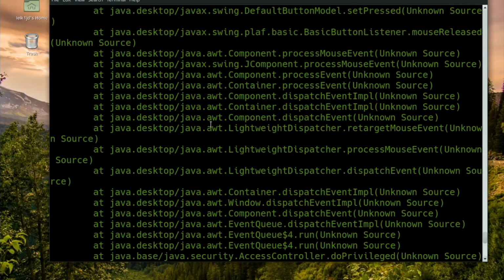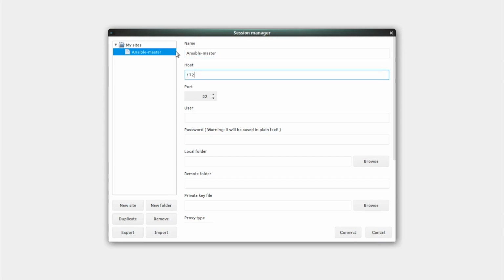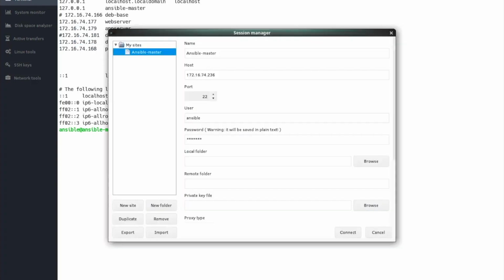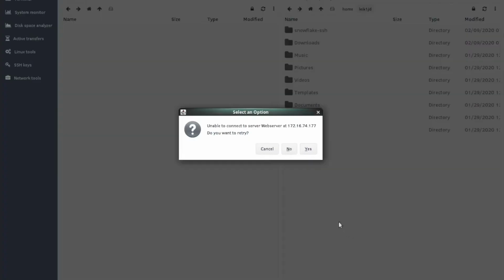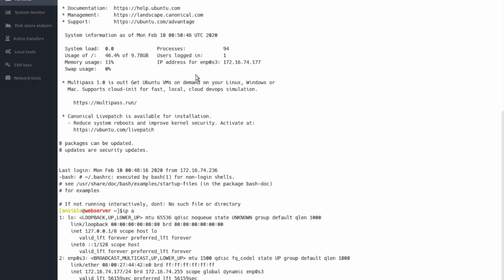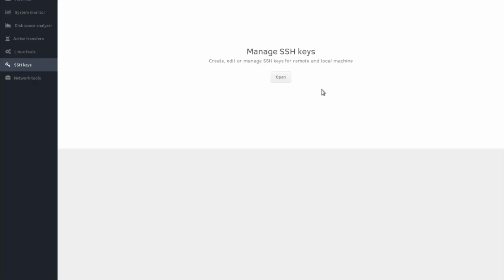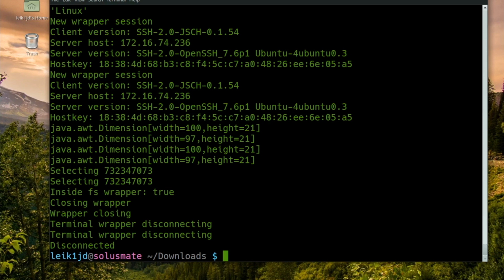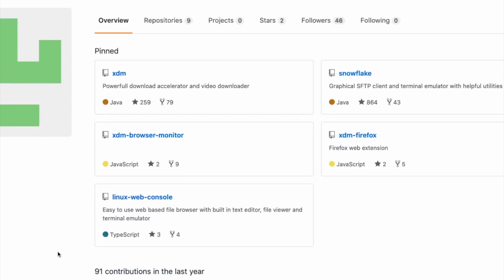Snowflake SSH Client (2020) | Practical IT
Episode 190. We will be taking a look at the Snowflake SSH Client which is similar in many ways to PuTTY and handy if yoiu're using SSH to manage Linux machines or VMs.

**NOTE: This video is over 2 years old. The software demonstrated here is now known as Muon SSH and can be downloaded from Github